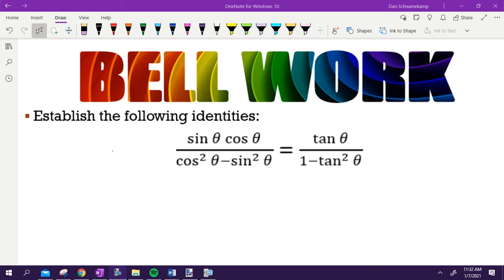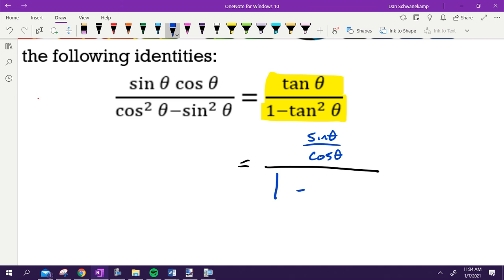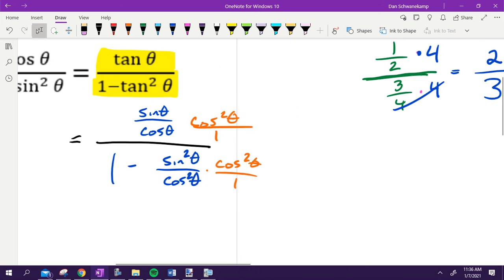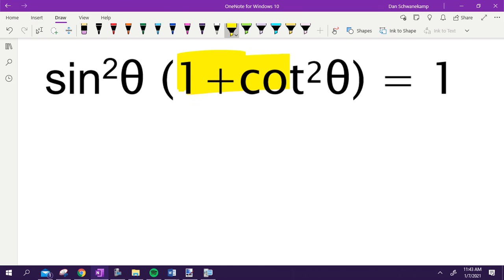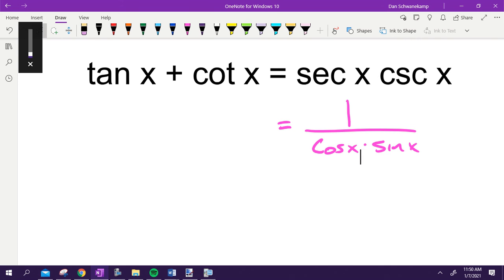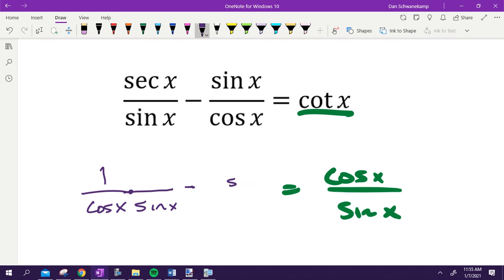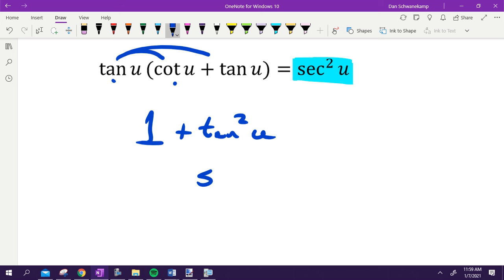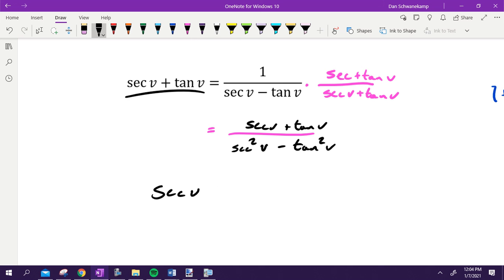Trig Identities Whiteboard Practice